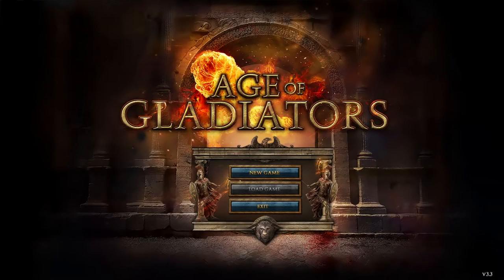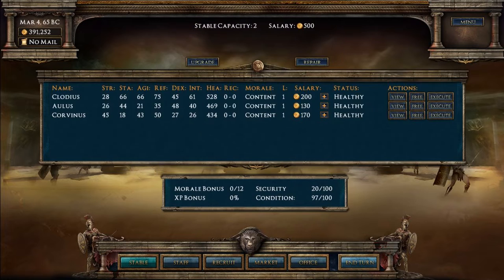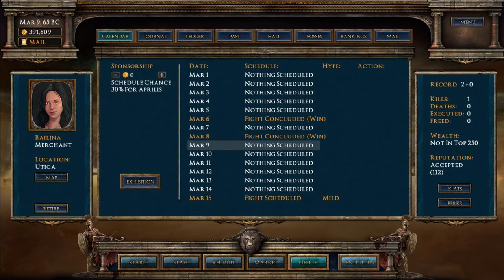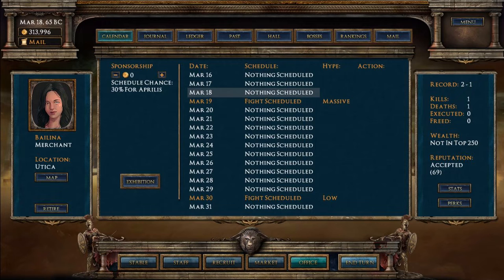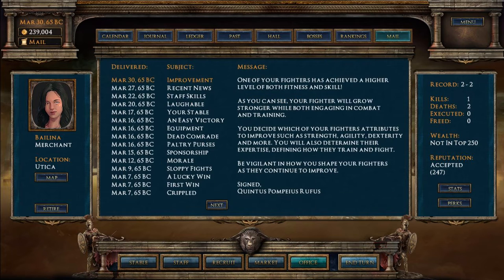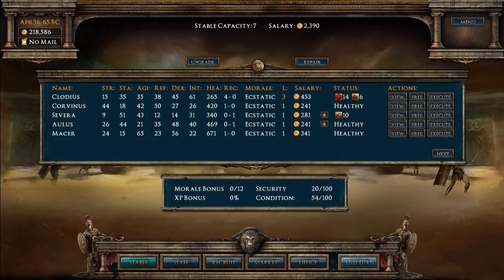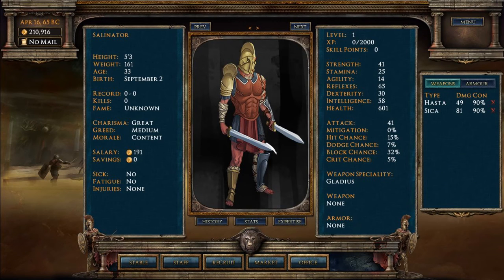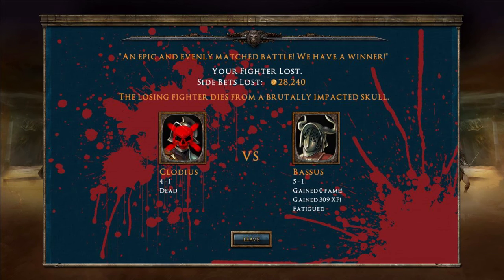Age of Gladiators - Full Playthrough - From Start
This is a full (Un-edited) playthrough of the game Age of Gladiators

This video should be good for anyone looking to potentially play the game

It is different to my normal videos